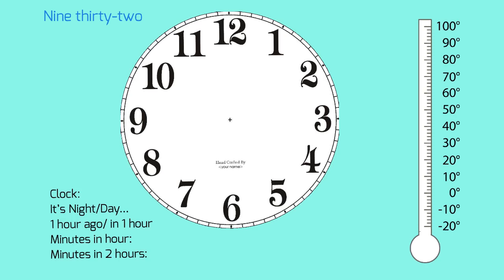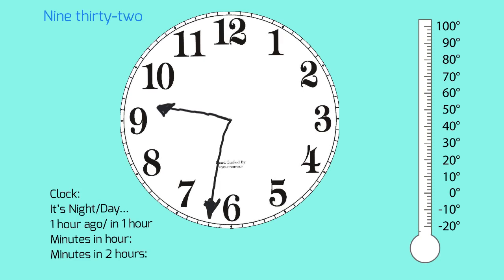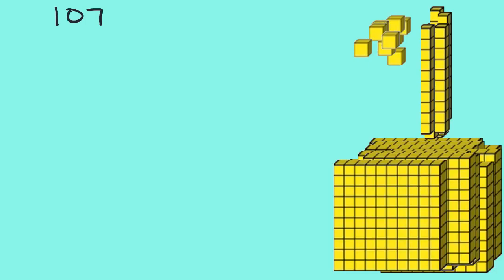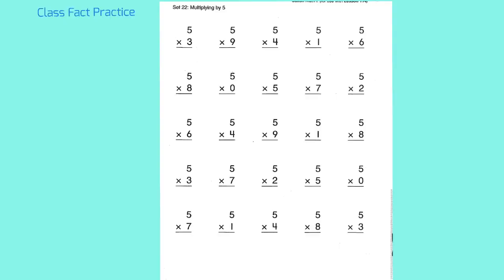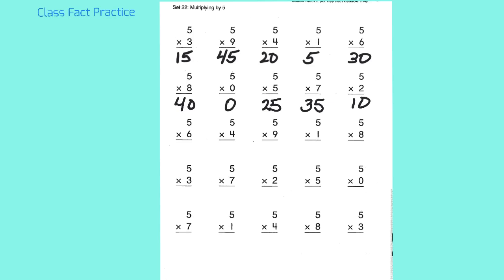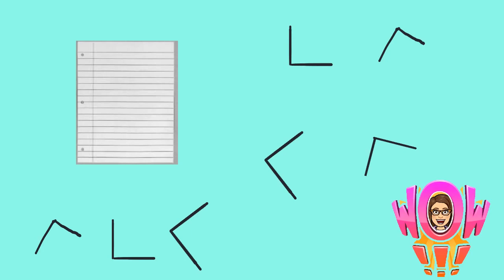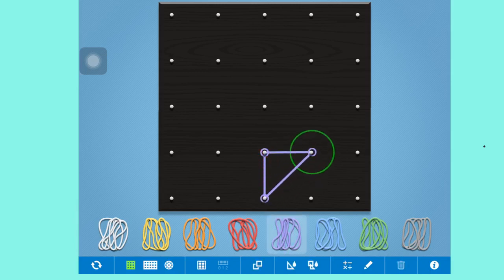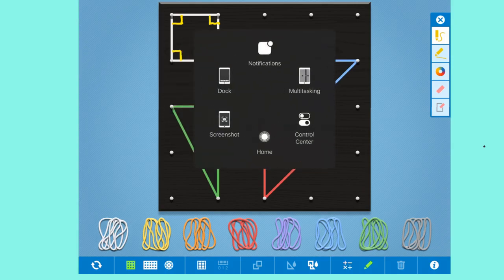Math Mtg Online L114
This project was created with Explain Everything™ Interactive Whiteboard for iPad.7-12